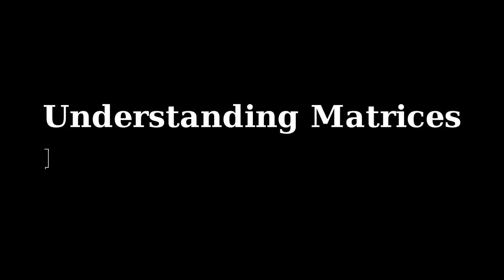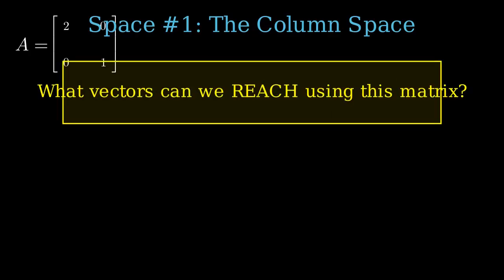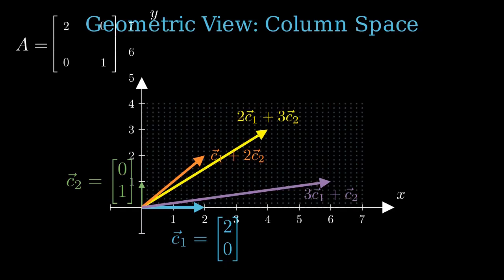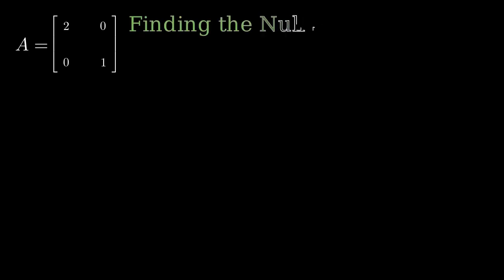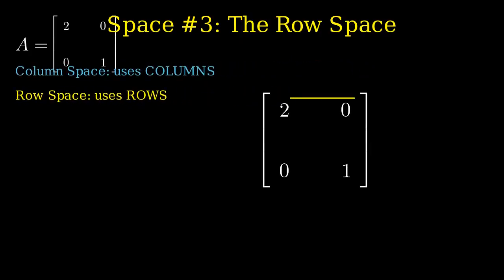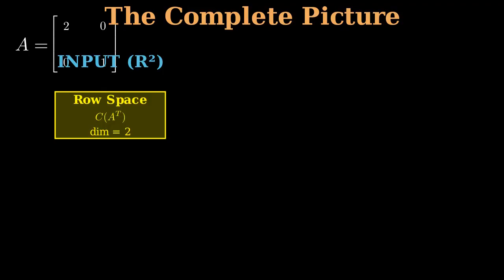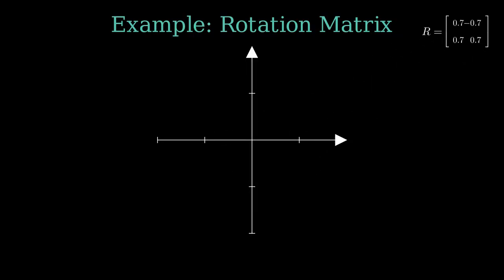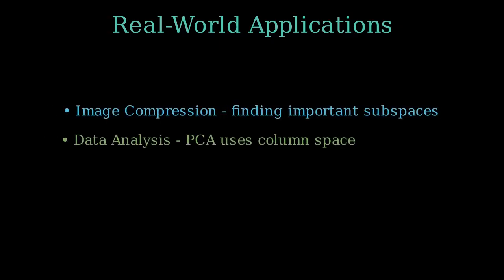FOUR FUNDAMENTAL SUBSPACES of Linear Algebra EXPLAINED!!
In this video, four fundamental subspaces is explained with example and visual intuition

Topics covered:
- Column Space C(A) - Where your matrix can reach
- Row Space C(Aᵀ)
- Null Space N(A) - Vectors that vanish to zero

- GTTS voiceover